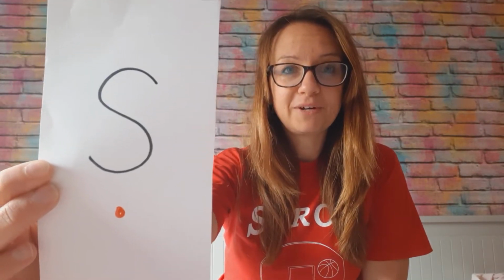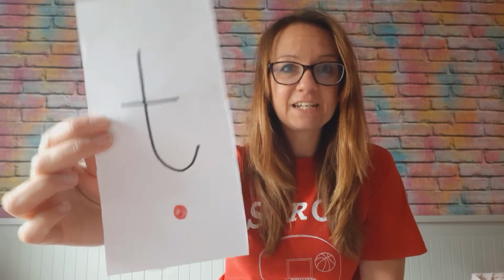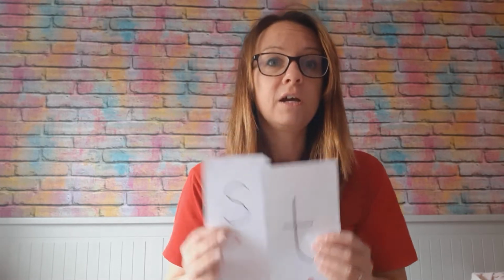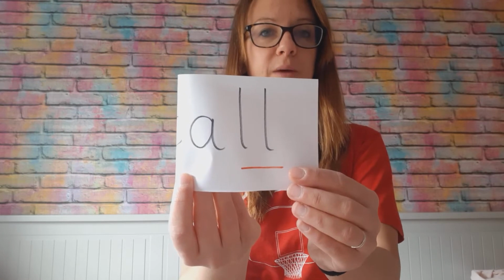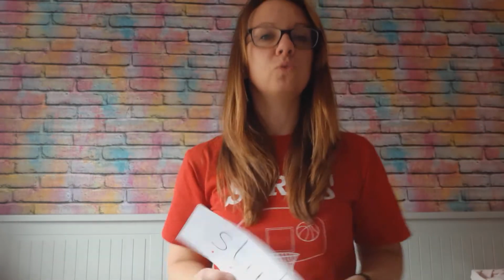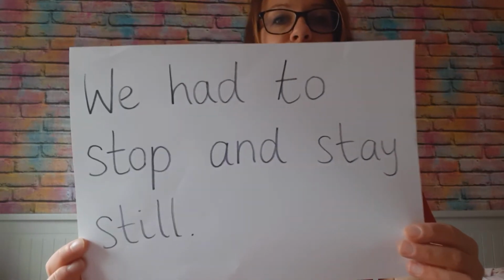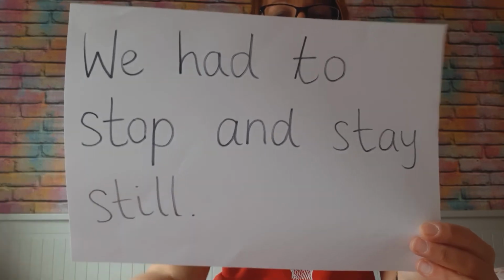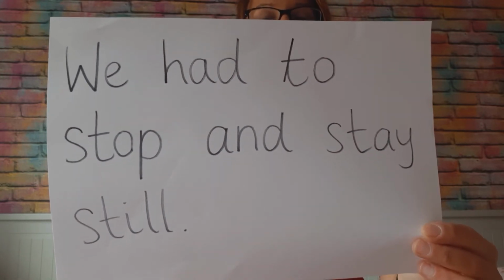KS1: Words beginning st-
Practise reading and spelling words that start with the blend st- and then write a sentence using these words.